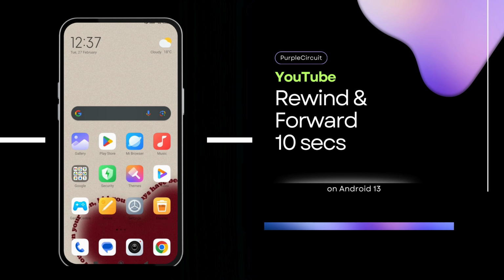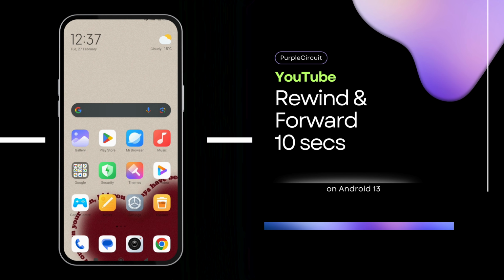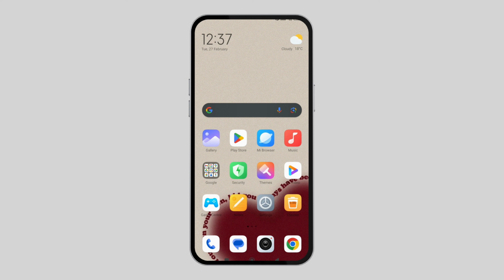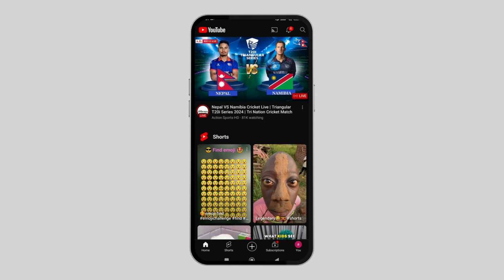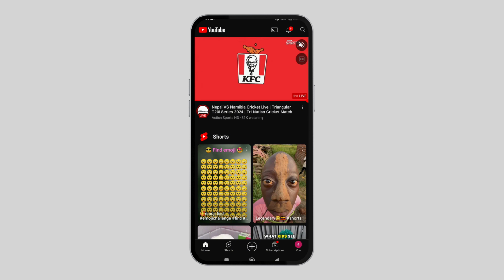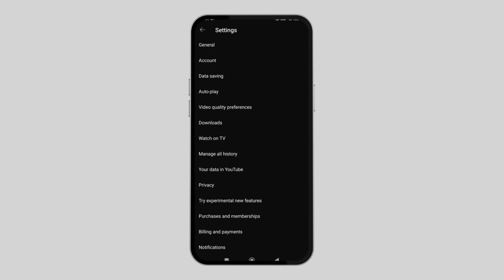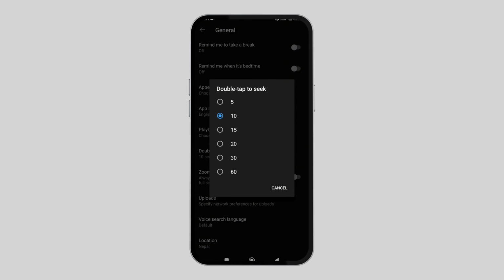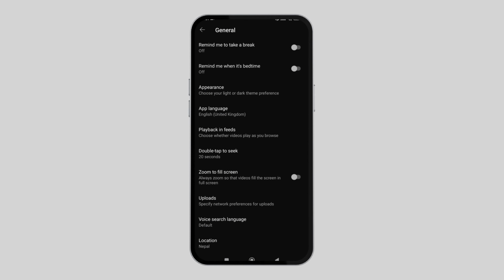How to Rewind and Fast Forward More Than 10 Seconds on YouTube (2024)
Master the art of navigating through videos with ease in 2024! This detailed tutorial unlocks the secrets of rewinding and fast-forwarding beyond the standard 10 seconds on YouTube. Perfect for those times when you need to skip ahead to your favorite part or revisit a crucial moment without the hassle of 10-second increments.

In this video, we'll cover:

- Understanding YouTube's updated playback interface for more intuitive control.
- Step-by-step instructions to rewind and fast forward in increments greater than 10 seconds.
- Tips for using keyboard shortcuts and mobile gestures for quicker navigation.
- Customizing your playback settings for an optimized viewing experience.
- Troubleshooting common issues related to video navigation on different devices.

Say goodbye to the frustration of limited controls and make your video watching experience on YouTube more efficient and enjoyable. If you've ever asked, 'How can I fast forward or rewind more than 10 seconds on YouTube in 2024?' - this video is your ultimate guide.